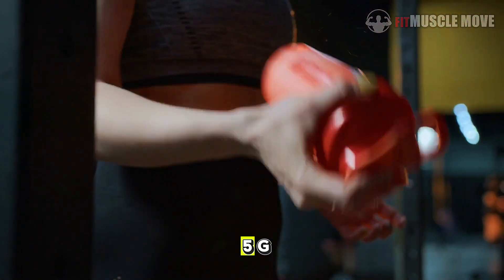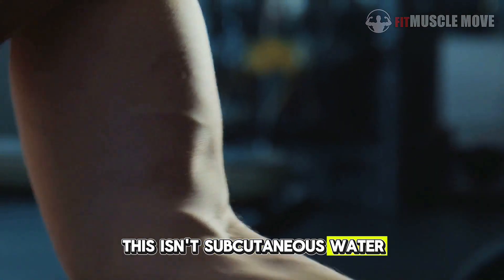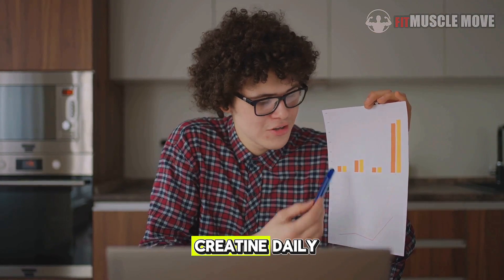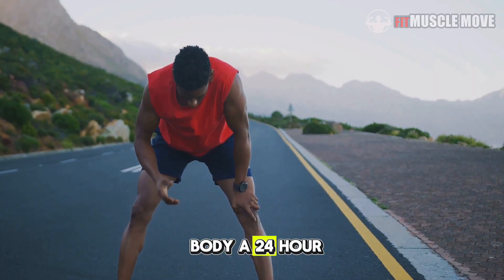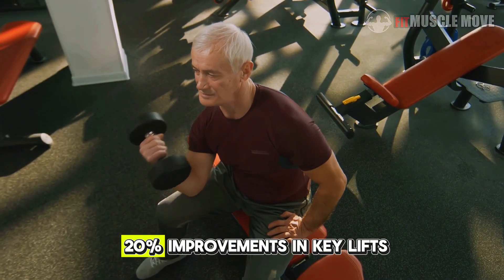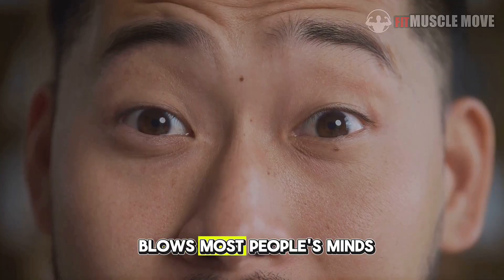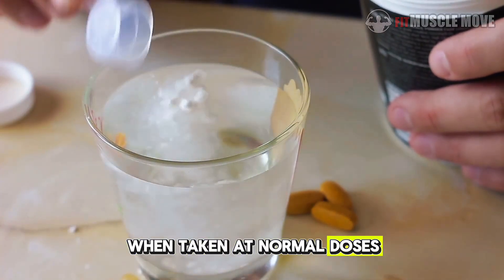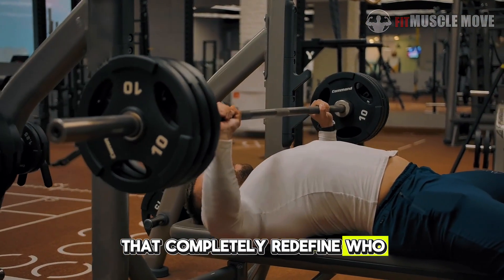9 Body Changes You’ll Notice When Taking 5g Creatine Daily Without Ever Missing a Single Dose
9 Body Changes You’ll Notice When Taking 5g Creatine Daily Without Ever Missing a Single Dose

OUTLINE:

00:00:00 Hook, Title, and Setup
00:01:01 1. Cell Volumization
00:02:04 2. ATP and Explosive Energy
00:02:49 3. Faster Muscle Building
00:03:30 4. Faster Recovery
00:04:10 5. Brain Benefits
00:04:49 6. Strength Increases
00:05:27 7. Hormones and Metabolism
00:06:12 8. Fatigue and Stress Resistance
00:06:46 Cellular Protection and Aging
00:07:24 Consistency Is Everything
00:07:52 Common Myths, Busted
00:08:32 The One Supplement Worth Your Consistency
00:08:57 Final Engagement and Outro

FitMuscle Move is all about action, strength, and results.From intense muscle-building sessions to functional movement workouts, we’re here to help you train smart and stay motivated. No gimmicks—just real workouts, real progress, and a real community pushing each other forward.
Whether you're lifting for gains, moving for health, or starting your fitness journey—this is your space to move with purpose and power.
Let’s move, build , and grow stronger together!

By participating in any exercises or following any advice from this channel, you agree to do so at your own risk. FitMuscle Move and its creators are not liable for any injuries or health issues that may result from the use of this content.
Listen to your body, stay safe, and train smart!